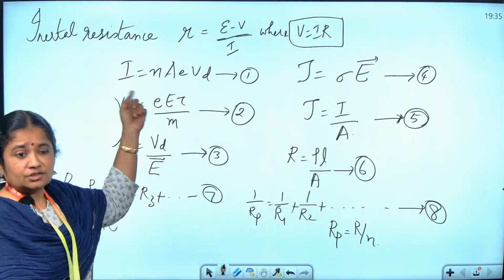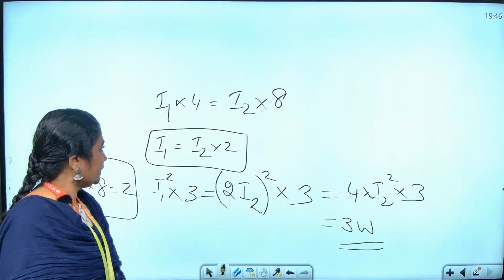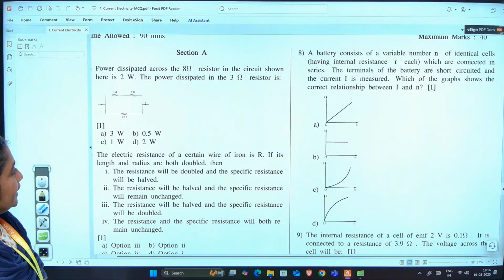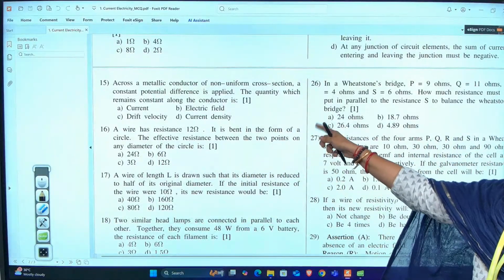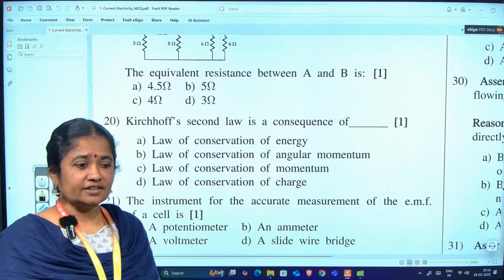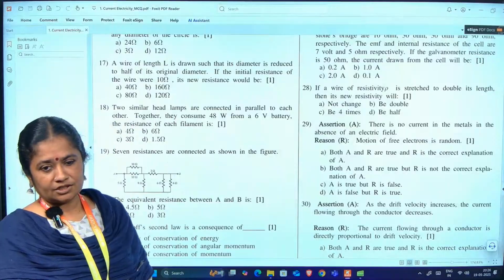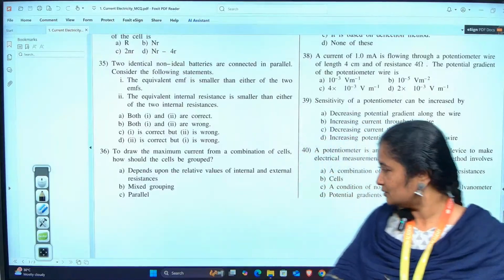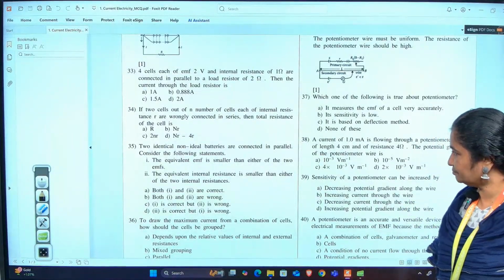Class 12 Physics - Current Electricity - Important Numericals Solving by Alameelu Mam in Tamil